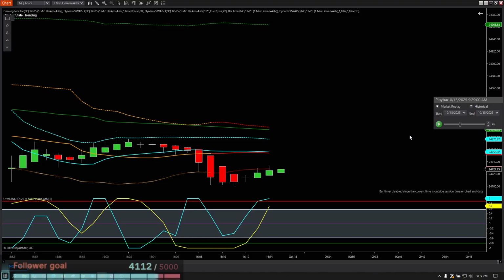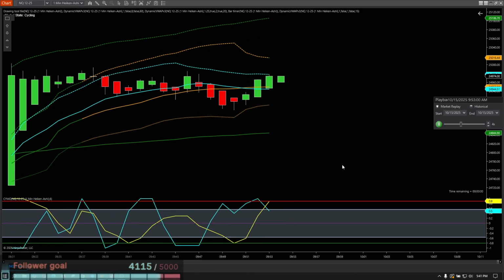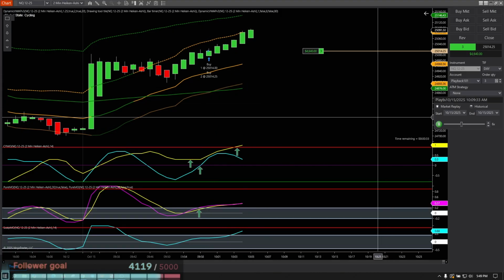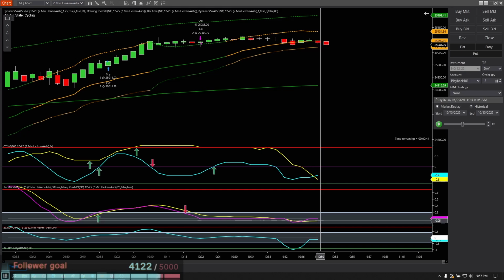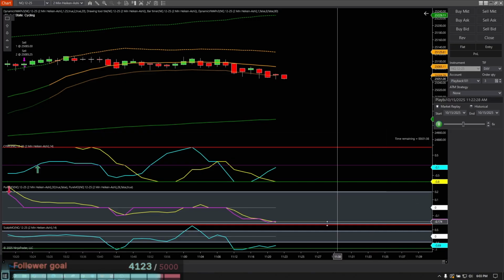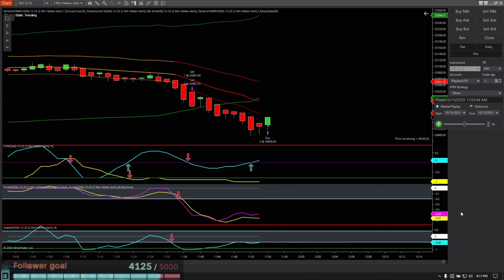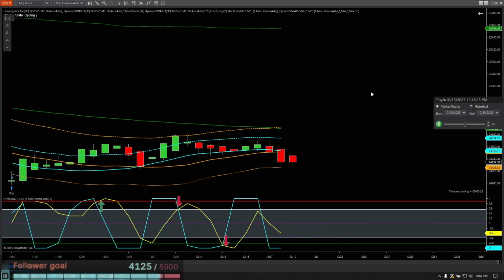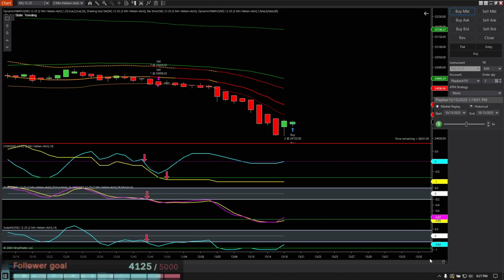Hunting Elephants: Catching BIG Moves (1m & 2m Chart Strategy)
Live trading recap today - we’re diving into the Hunting Elephants trading style, where the goal is simple: spot and ride the biggest moves in the market. Using the 1-minute chart for setups and switching to the 2-minute chart for confirmation, this method combines precision with patience - ideal for traders looking to develop consistency and confidence in live conditions.

In this session, we’ll explore how to identify momentum shifts early, confirm entries with multiple timeframes, and manage trades when volatility spikes.